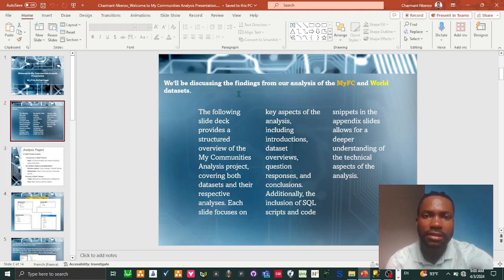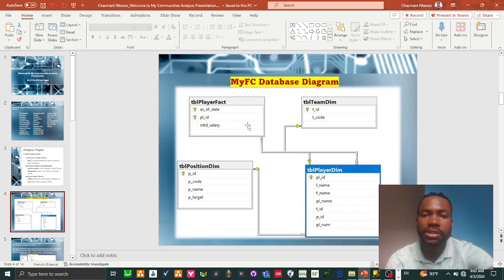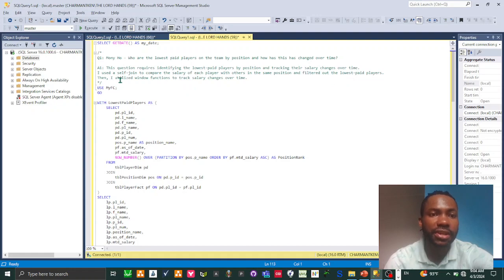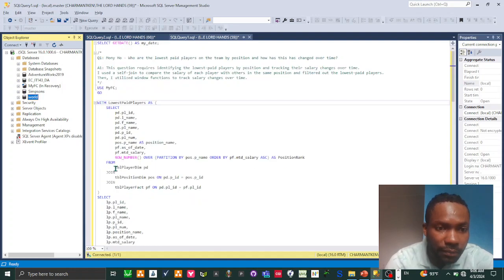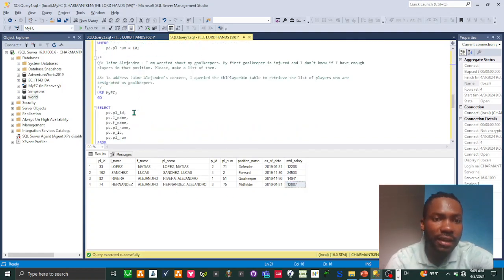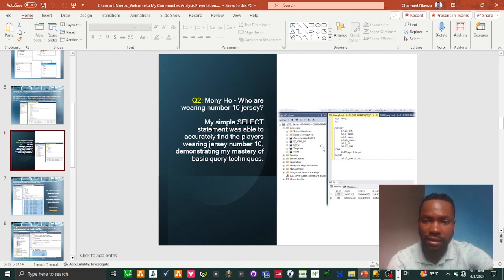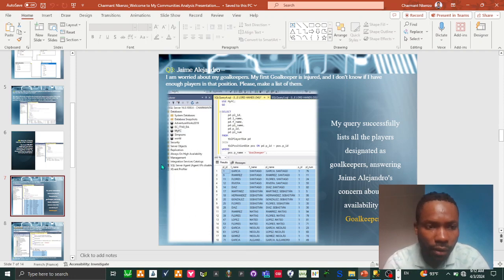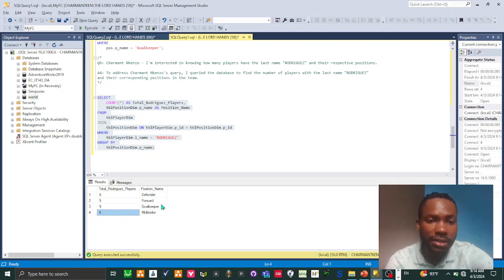EC IT143 W6 2 MyFC DataSet cn